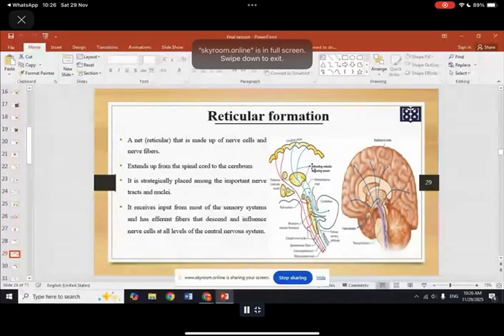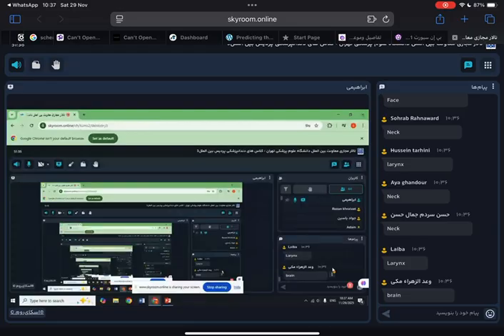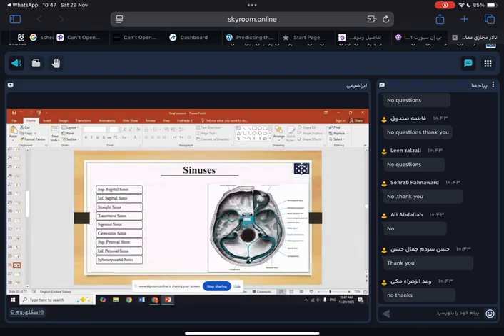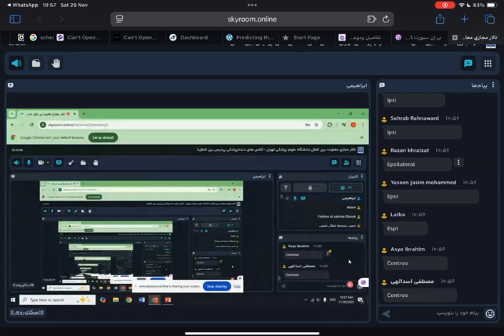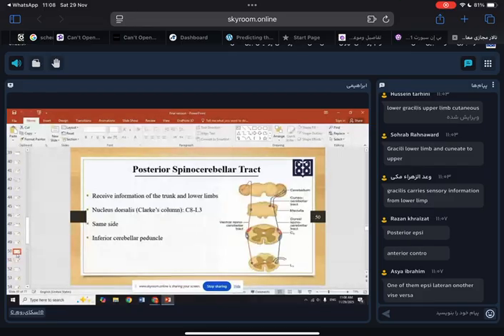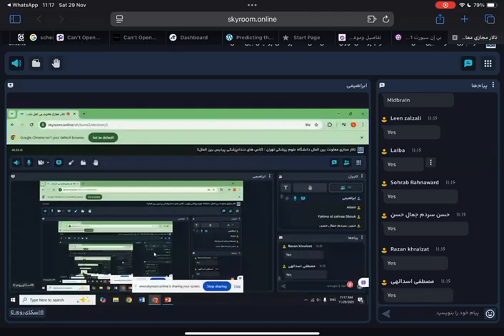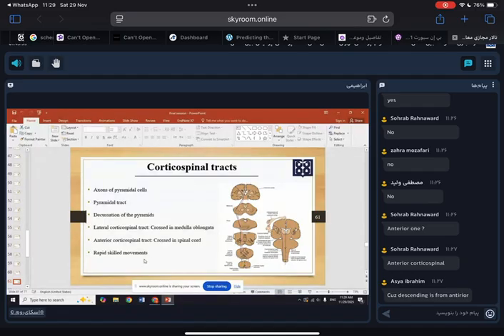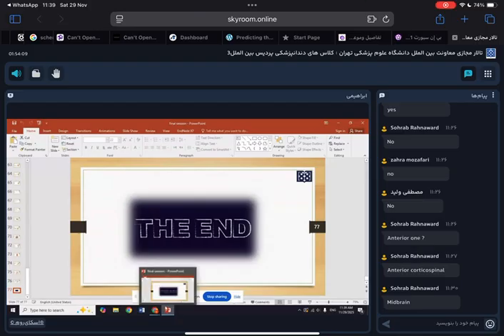December 10, 2025